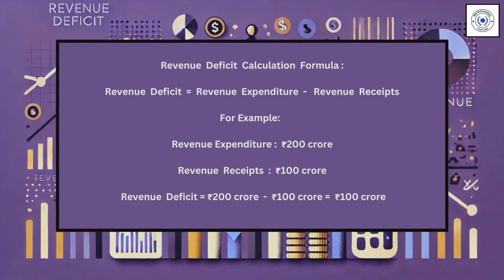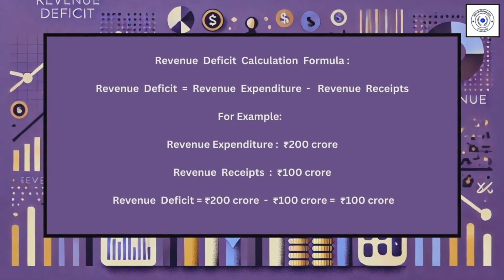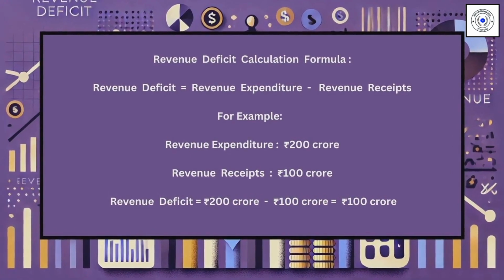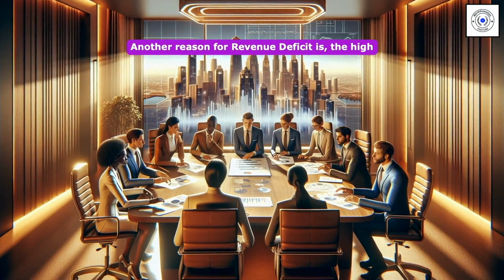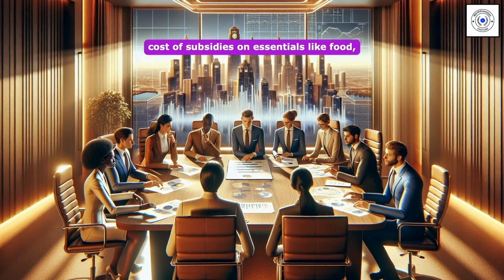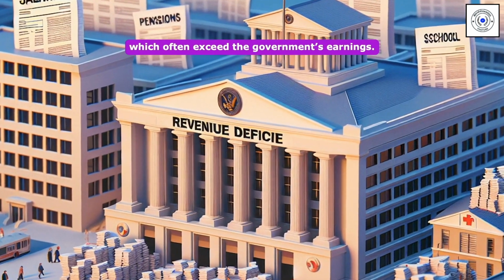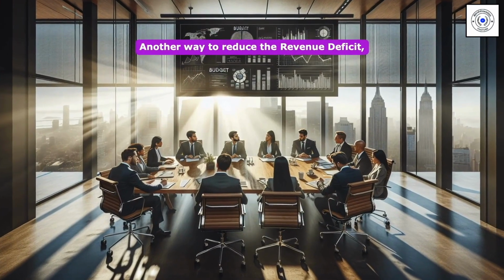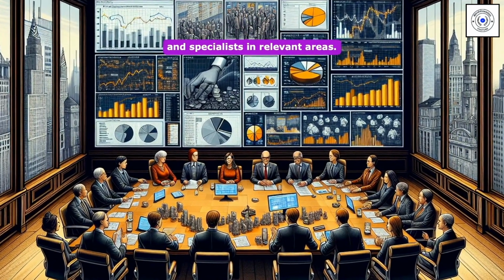Revenue Deficit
In this video, we explain what Revenue Deficit is, how it's calculated, its impact on the economy, and the reasons behind it. Learn how the government earns and spends money, and discover steps to reduce Revenue Deficit with simple examples.